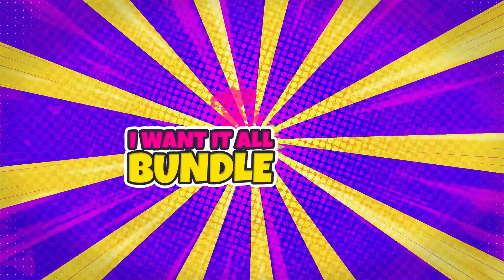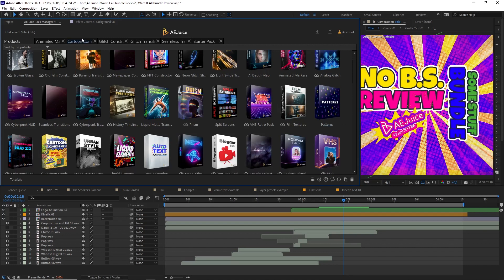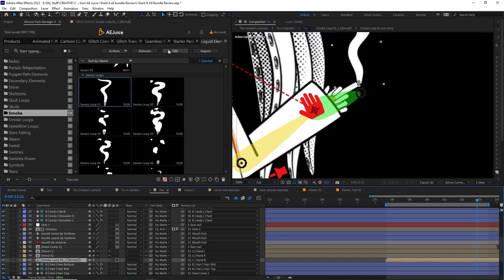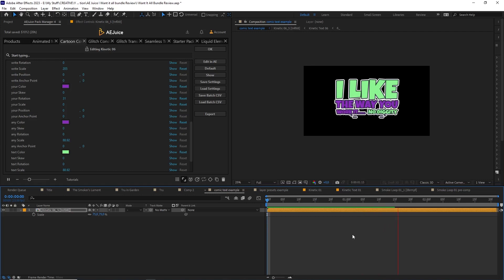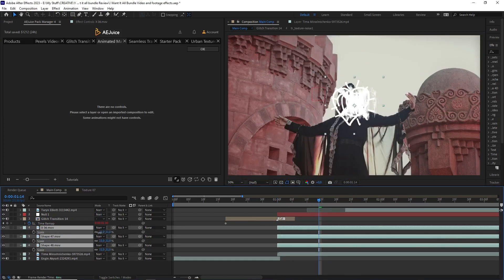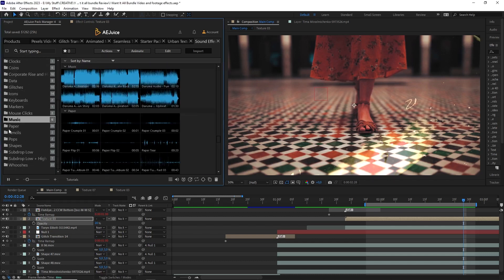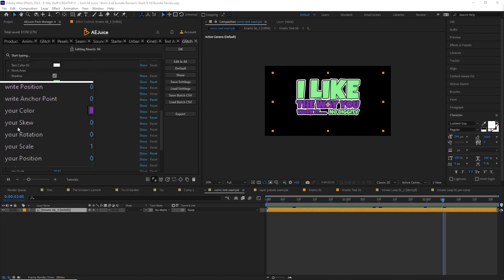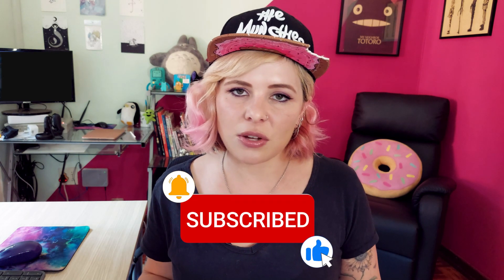Is the AE Juice I Want It All Bundle worth it? | Honest Review and Tutorial 2023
Wondering if the AEJuice I Want it All Bundle is worth it? If you're a motion graphics artist, animator, into VFX or an editor using After Effects and/or Premiere Pro, this bundle may be exactly what you need to help speed up your workflow and improve your motion graphics and edits!

It's a massive bundle with tons of pre-animated assets, motion graphics templates, plug ins, effects, and other assets that'll take your animations, motion graphics and edits to the next level. There are a few things I address that I feel could be improved upon in this bundle- which is why this is an honest review, because you deserve to know the good along with the not so good- and I also go through how to use a few of the assets.

LINKS:
I Want It All Bundle:

0:00 - Intro
0:46 - What You Get in the Bundle
1:17 - The Pack Manager
2:41 - Liquid Elements
4:57 - Cartoon Comics Pack
7:28 - Transitions and Effects for Editing and Footage
10:29 - Sound effects
11:18 - Summary - pros and cons - Is it worth it?
13:01 - Giveaway